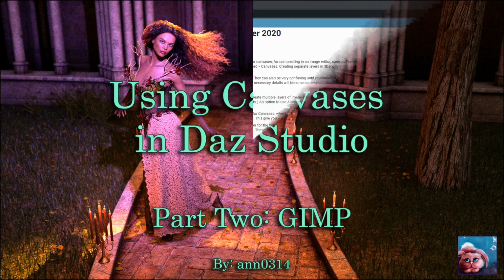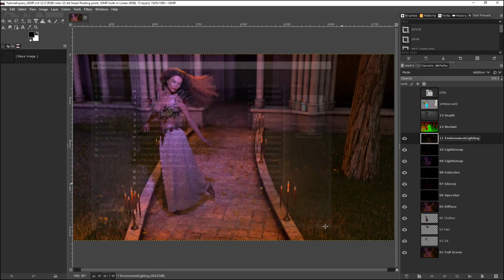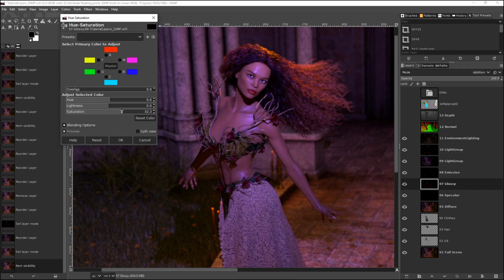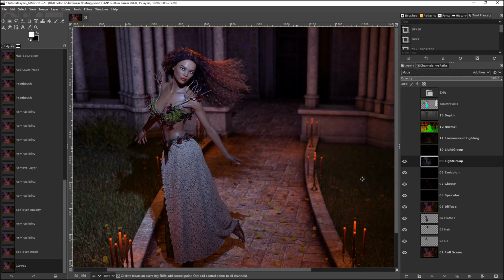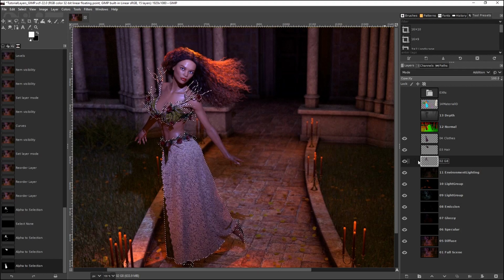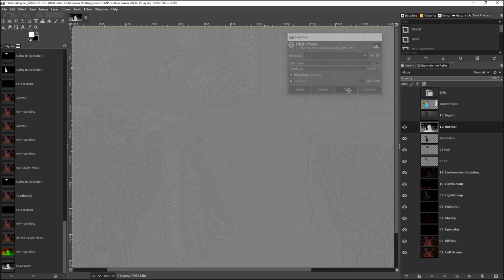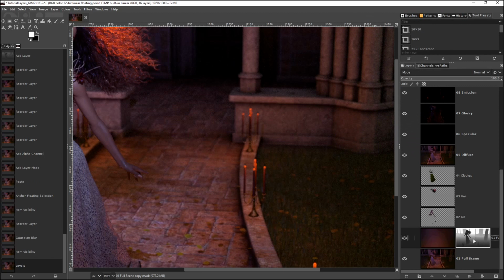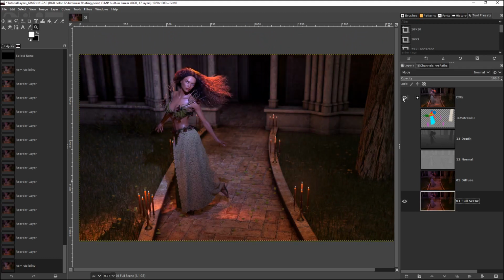Daz Studio Canvases (Part Two: GIMP)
In this video you will learn the basics of how to use the Canvases that we rendered in Daz Studio Canvases Part One to postwork your images within GIMP (Please note this is not my regular postwork application).

To find specific information in the video, please see the Video Guide below or use the Chapters Guide at the bottom of this post or the markers within the Video.

Video Guide:

00:00 Welcome
00:28 Some Notes Before We Get Started
           00:33 Quick Discussion on Bit Depth
01:45 Getting Started in GIMP
           02:24 Adjusting the EXR Exposure
           03:50  Creating an Exposure Adjustment Preset
           05:14 Renaming a Layer of Easier Document Navigation
           06:50 Opening the EXRs as One Layered Document (Open as Layers)
           08:02 Setting Select Layers to Addition to Combine the Canvases
09:07 Exploring the Possibilities of the Different Canvas Types
           10:50 Working with the Diffuse, Specular, and Glossy Canvases Together
           13:48 Using the Glossy Canvas
           21:30 Using the Specular Canvas
           22:15 Using the Spotlight 1 Light Group Canvas
           28:11 Using the Spotlight 2 Light Group Canvas
           31:00 Using the Environment Light Canvas
           33:43 Using the G8/Skin Alpha Canvas
           37:02 Using the Clothing Alpha Canvas
           38:45 Using the Hair Alpha Canvas
           42:25 Using the Normal Canvas
           47:47 Using the Depth Canvas
           59:20 Using the Material ID Canvas